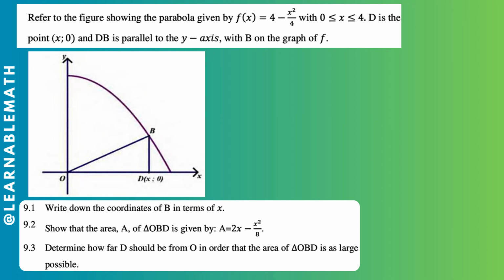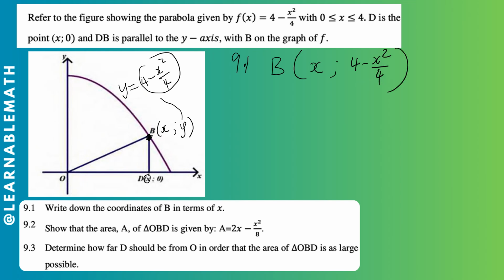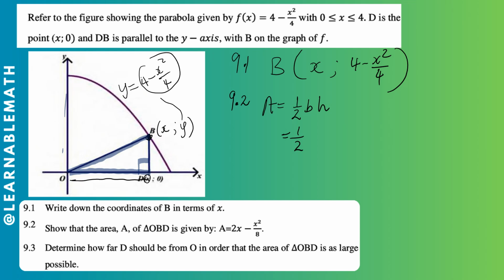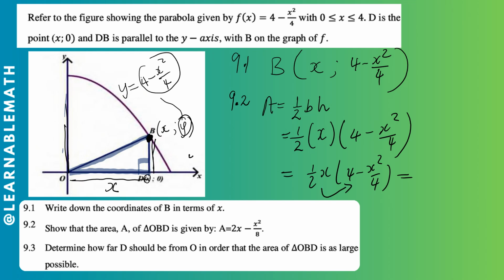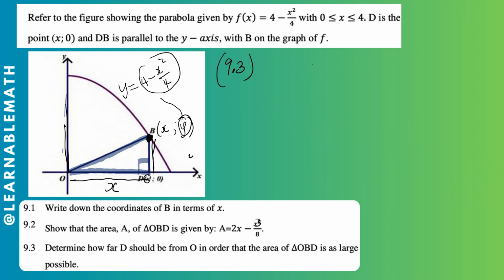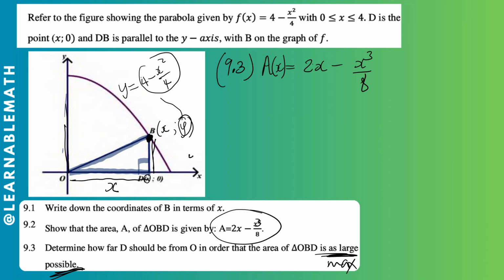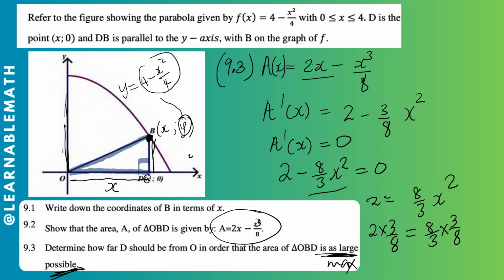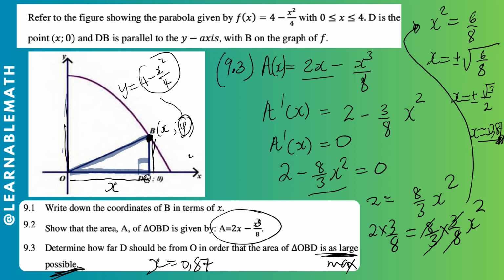2024 Pre Trial Exam Mathematics P1 || Application of calculus Mpumalanga